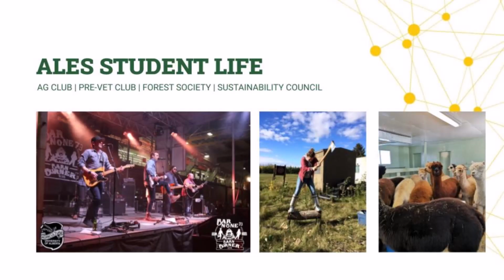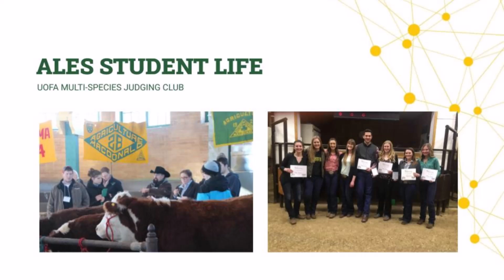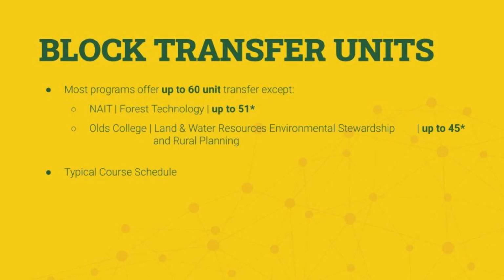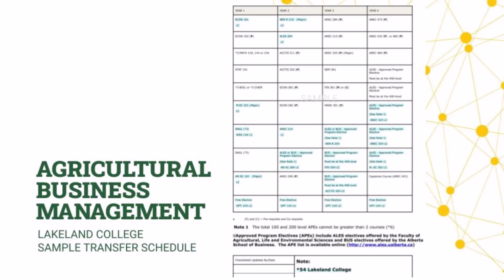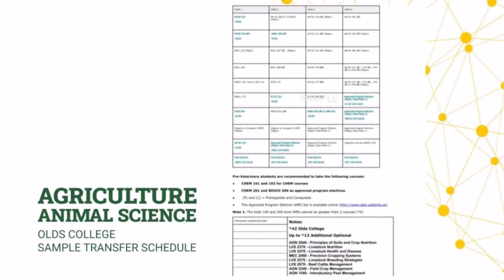ALES Block Transfer Information Session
Check out the program and admissions information for transferring to our Faculty of Agricultural, Life, and Environmental Sciences programs from our clock transfer partner institutions. Complete your degree at the University of Alberta after you diploma program to maximize your career opportunities and professional accreditations.